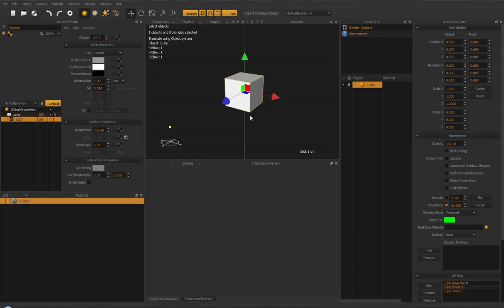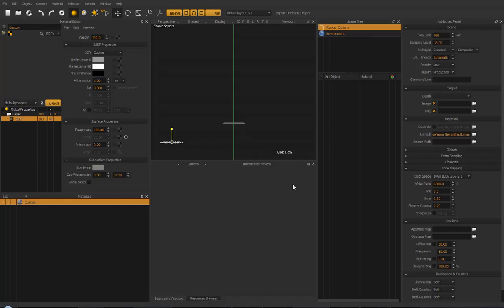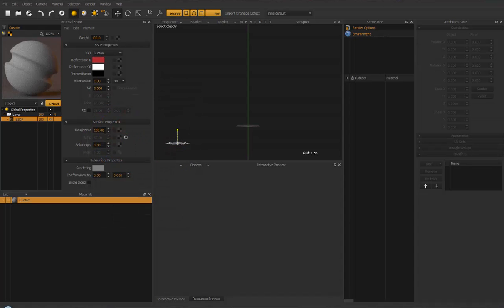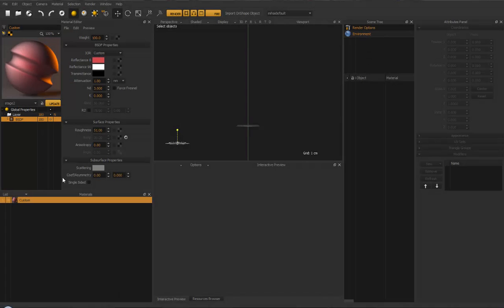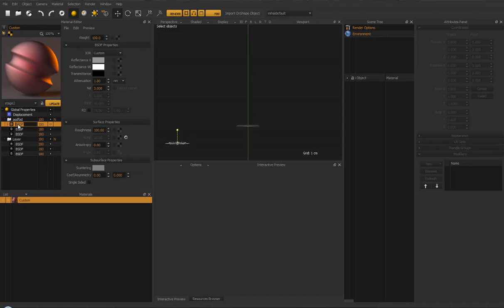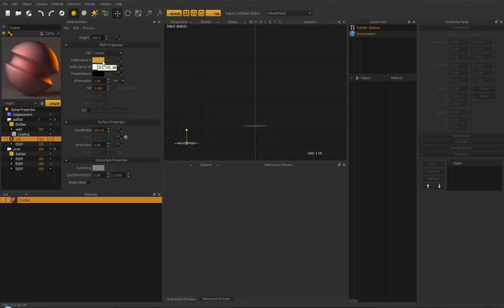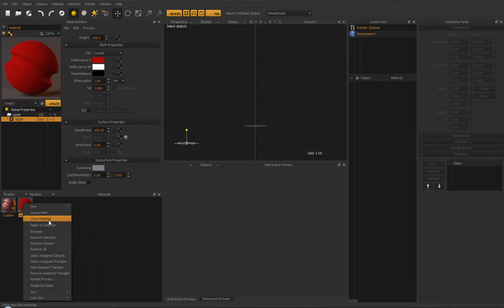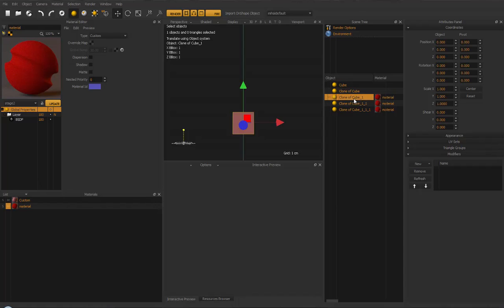Basics & Beyond 03 Maxwell Studio UI part 1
Part 3 of the 5 first free videos in my Basics & Beyond video tutorial series for Maxwell Render 3.x.

This part covers the basics of Maxwell Studio UI.